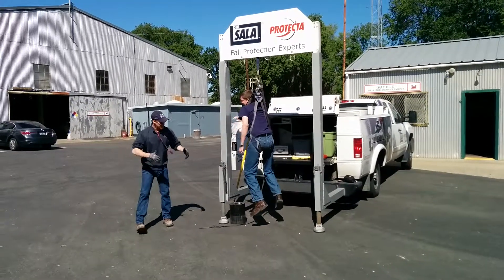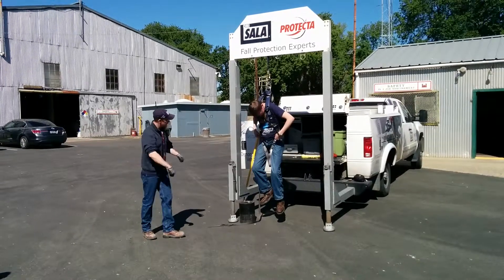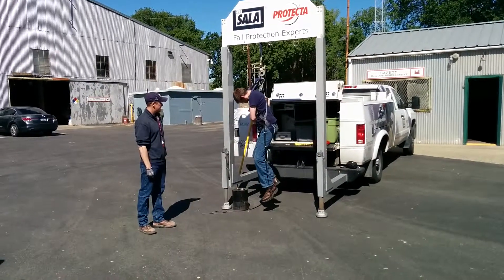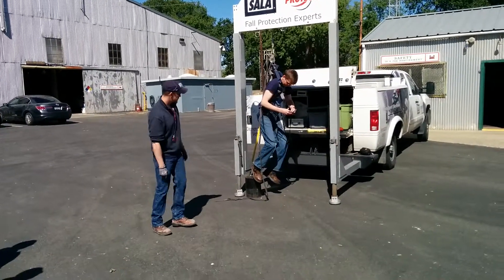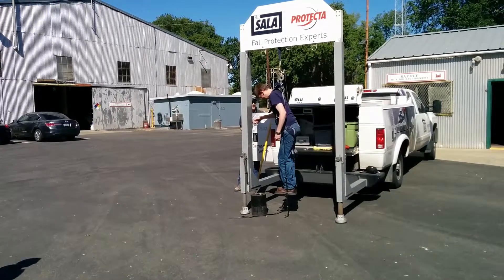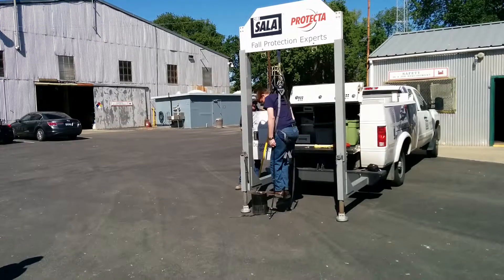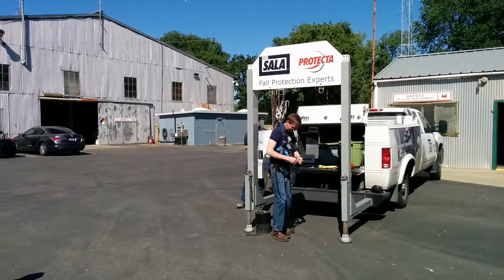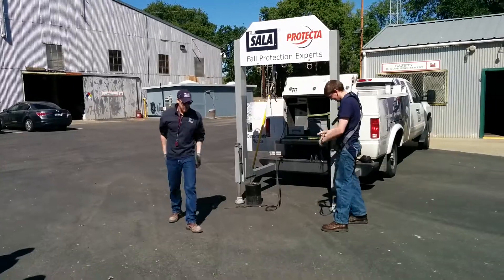Fall Protection Harness Presentation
How a fall harness suspends a person above the ground and keeps them from falling